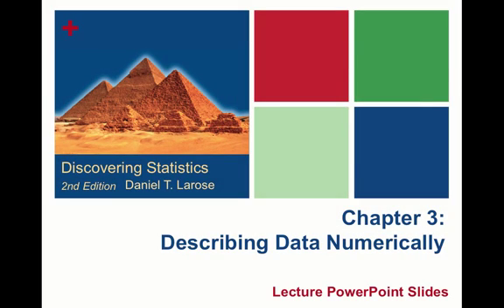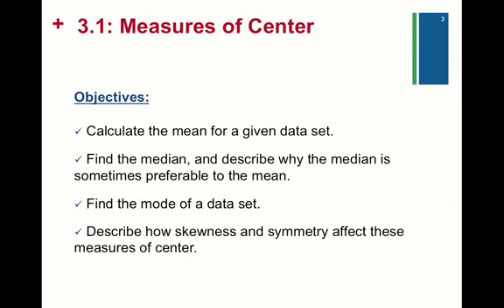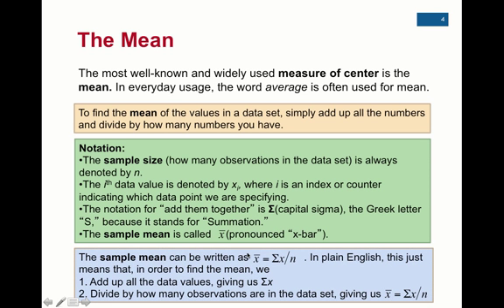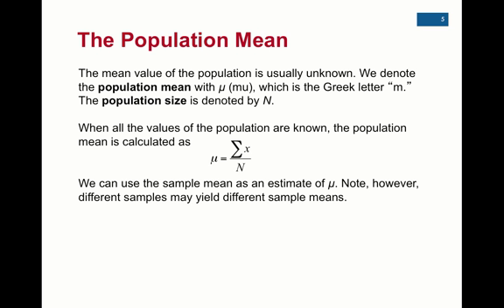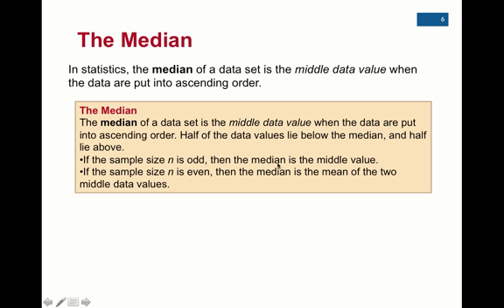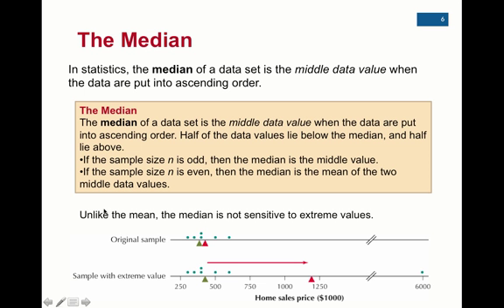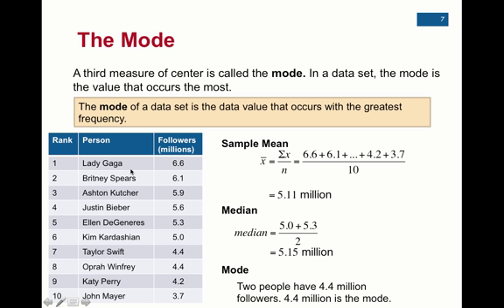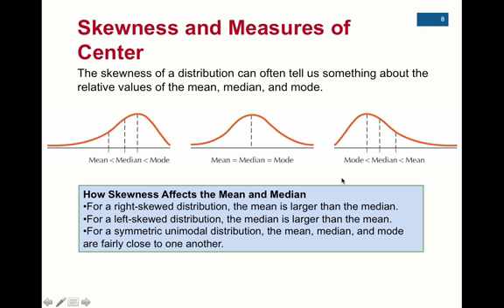3.1 Video Lecture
Table of Contents:

00:01 - Chapter 3:Describing Data Numerically
00:09 - The Big Picture
01:12 - 3.1: Measures of Center
02:17 -
03:15 -
04:17 -
04:23 -
05:53 -
07:28 -
08:50 -